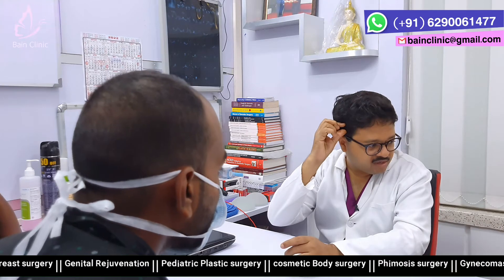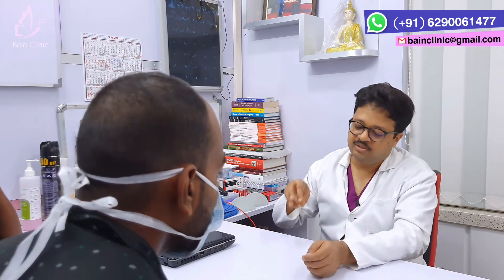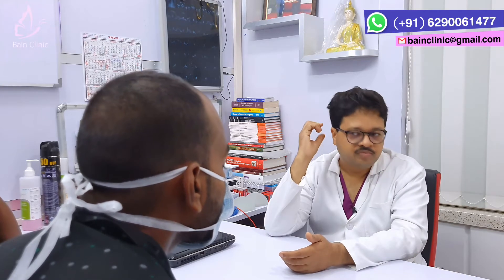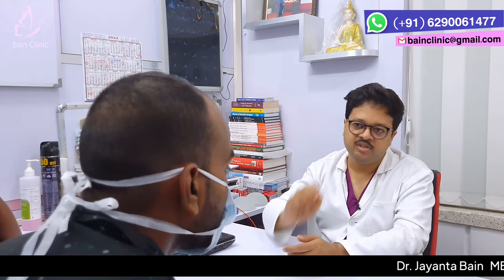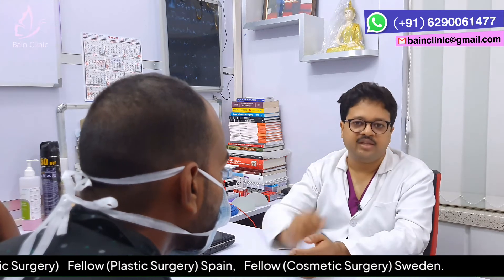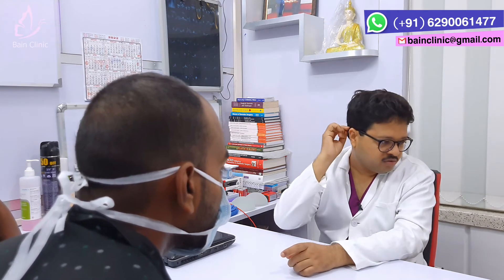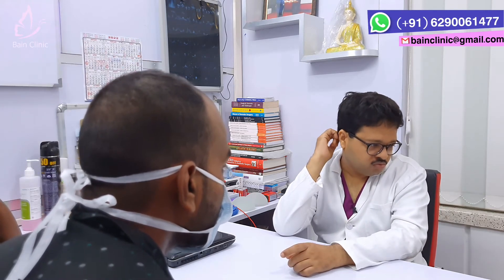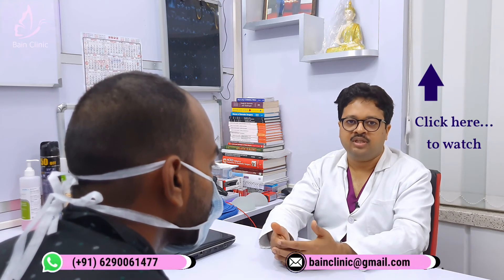FUE Hair Transplant | FUT Hair Transplant | Best Hair Transplant Result Kolkata | Dr Jayanta Bain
In this video Dr Jayanta Bain is discussing regarding FUE & FUT Hair Transplant m

Q. Which method of Hair Transplant is better: FUT or FUE?
Ans. Both the techniques are good and safe in expert hand; however, both of them have some advantages and limitations. So, they have to be applied judiciously with clearly discussing with the patient.

Q. How many Hair Follicle / Hair Graft can be transplant in one session?
Ans. Theoretically, it is possible to implant large numbers of grafts in one session, but it hasbeen  seen that 3,500-3,500 hair transplant can be done in one session safely. For patients, who need more number of grafts, it should be done in 2 or 3 sessions.

Q. And how many days after Hair Transplant I can go to work?
Q. What is the recovery time after Hair Transplantation?
Ans. Patient can go back home on the same day after surgery. Patients are prescribed oral medicine for next 5 days for smooth recovery. He is advised to take rest at home for next 3-5 days before joining in office/job.

Q. What about the pain during Hair Plantation Surgery / Recovery time at Home?
Ans. Hair Transplant surgery is done under local anesthesia, so patient does not feel any pain during surgery. Pain during recovery period at home is minimal and managed by oral tablets.

Q. Is it so that Implanted Hair will fall immediately?
Q. After how many months full results after Hair Transplant can be seen?
Ans. From the very next day, there will be visible growth of the implanted hair, which indicates successful graft take. However, by next 3 weeks, almost 70-90% of transplanted hair will fall; they will begin to re-grow one by one after 3 months which completed by next 9-12 months.

Dr. Jayanta Bain is one of the best Plastic & Cosmetic Surgeon in Kolkata, India. After receiving MCH (Plastic Surgery) degree from IPGME&R, he did fellowship in cosmetic surgery in Spain and in Sweden. With experience of 14 years in medical field, Dr. Bain is able to provide his patients with the most up-to-date and best quality patient care available.

He consults and operates in his Clinic cum Nursing home here:
IB 129, Sector III, Salt Lake, Kolkata, West Bengal, India.

For online consultation call / WhatsApp on:
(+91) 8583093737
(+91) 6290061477